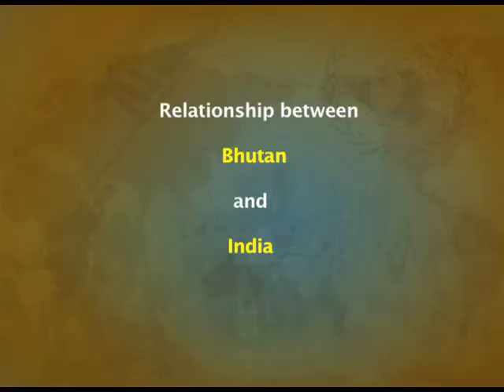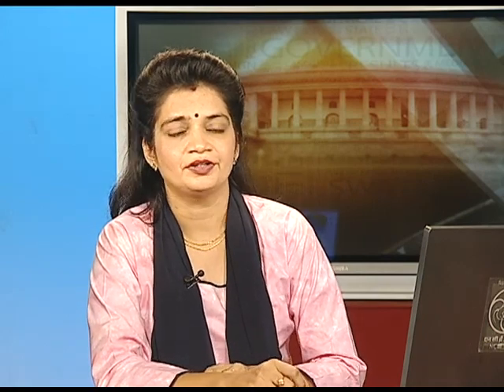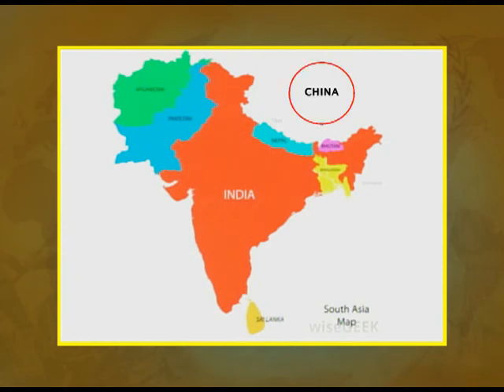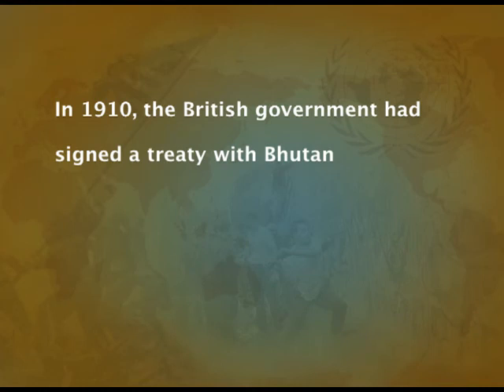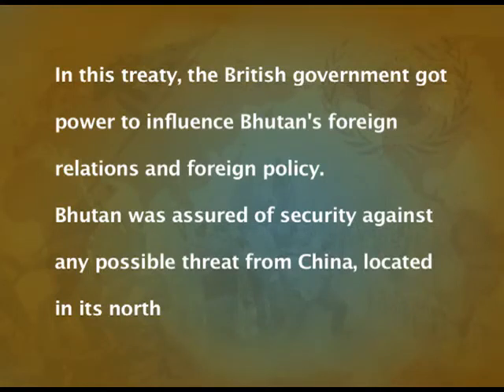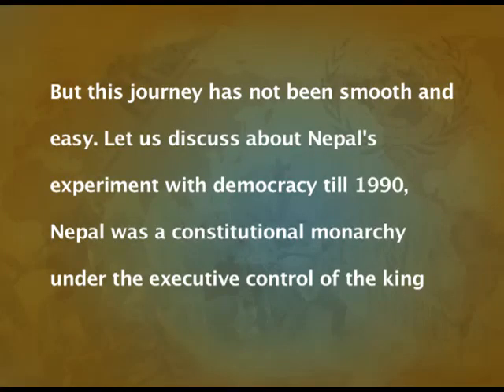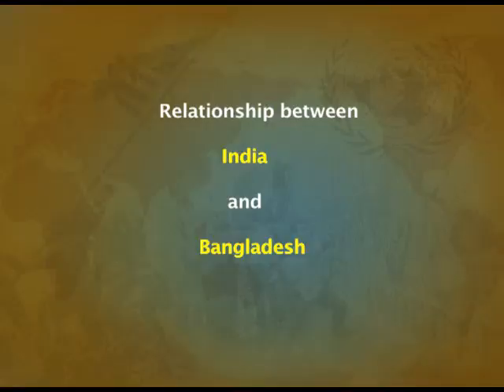Chapter 5 Contemporary South Asia Contemporary South Asia EP 2